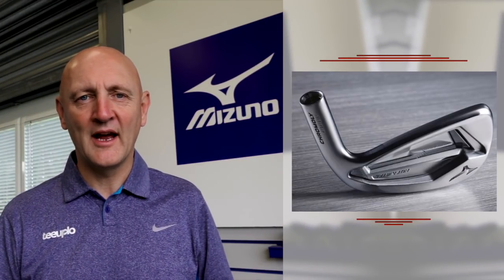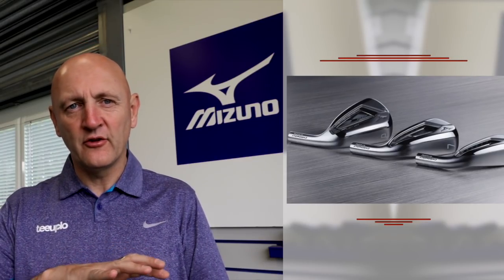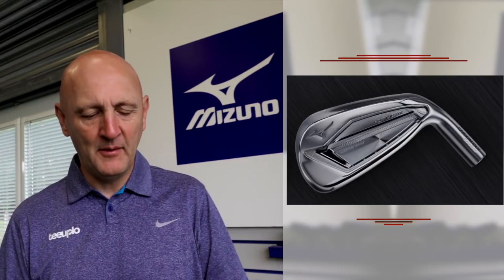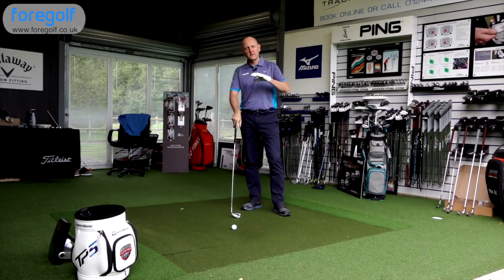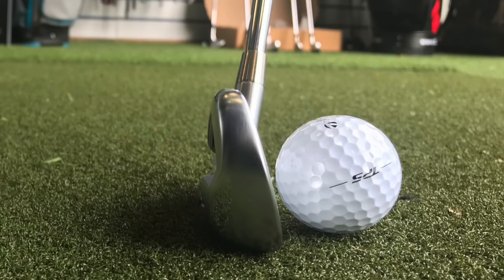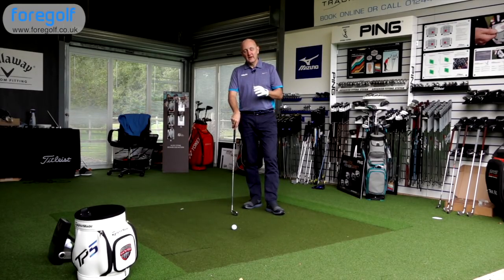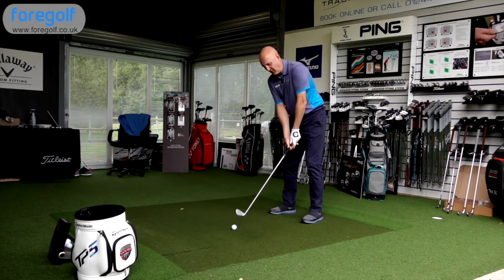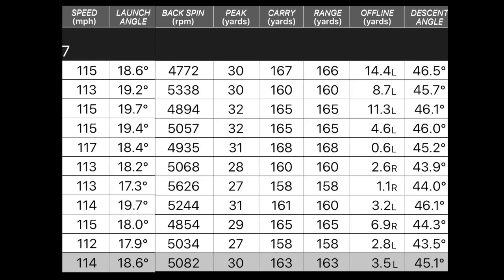MIZUNO JPX 919 HOT METAL test Average Golfer